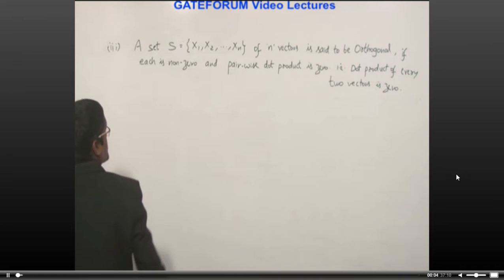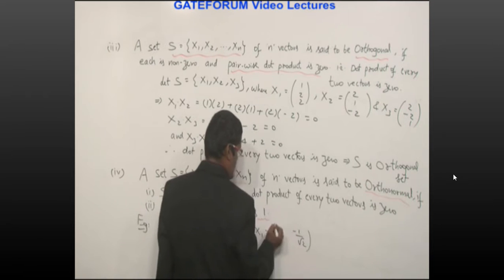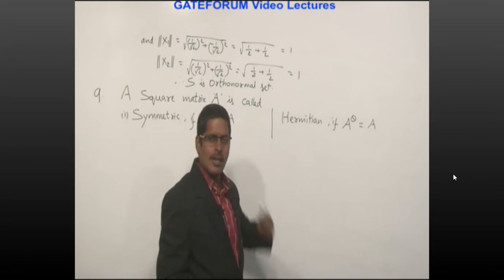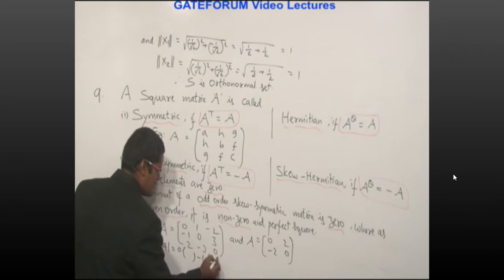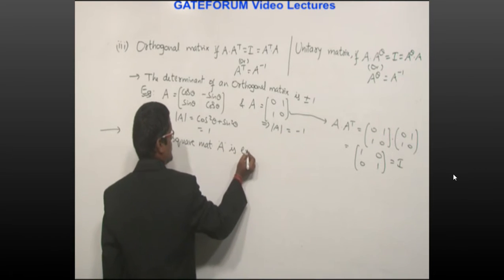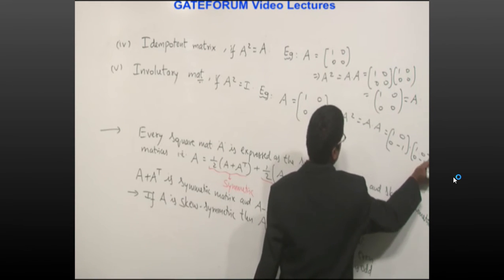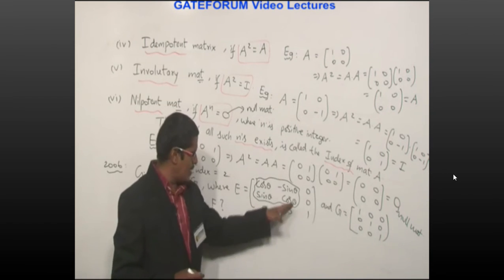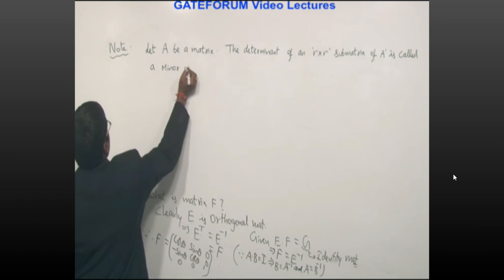Linear Algebra Part 10 (Symmetric, Skew Symmetric, Hermition, Skew Hermition Matrix)